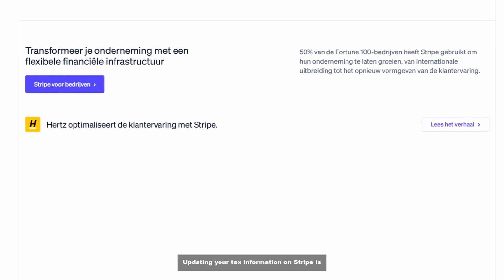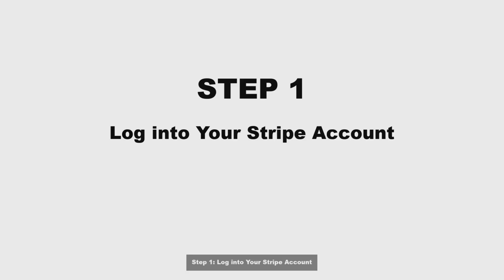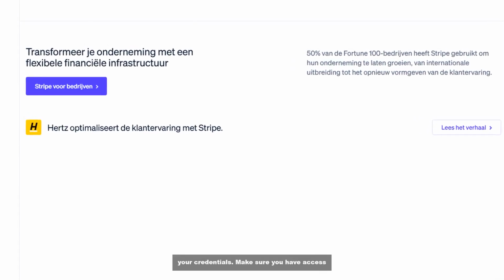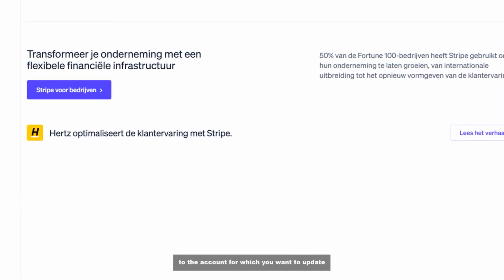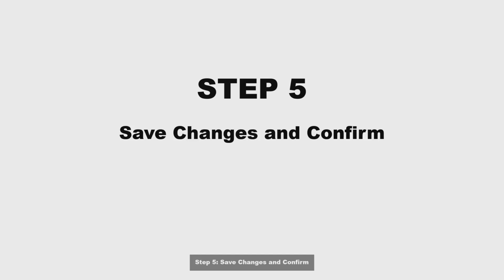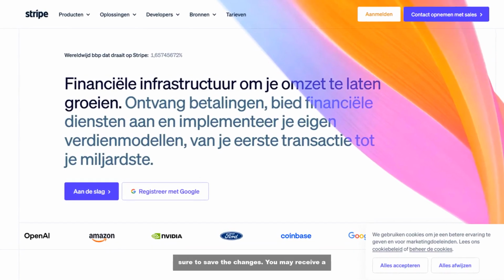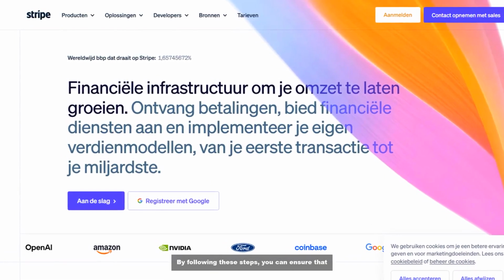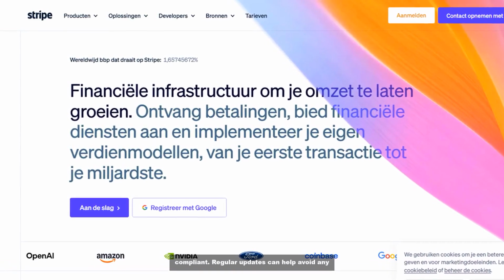How To Update Your Tax Information On Stripe 2026 (FULL GUIDE)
In this video, we provide a comprehensive guide on how to update your tax information on Stripe for 2026. Learn the step-by-step process to ensure your account is compliant and up to date.